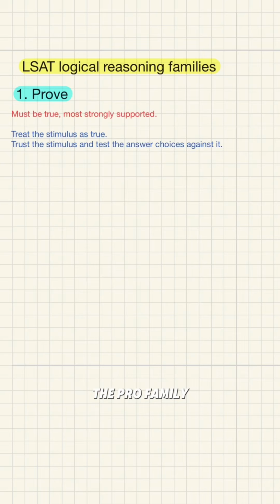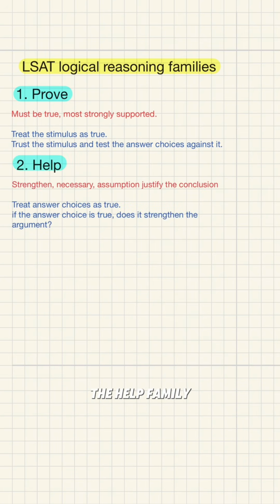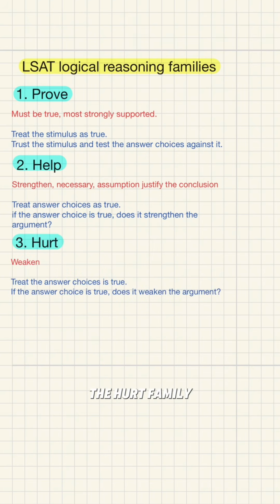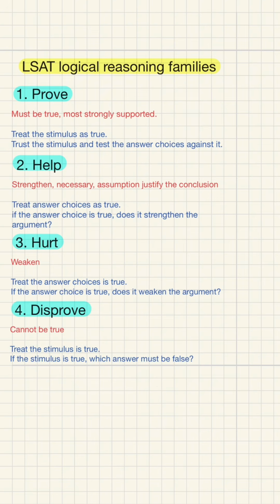LSAT Question Families Explained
Every LSAT Logical Reasoning question belongs to one of four families — Prove, Help, Hurt, or Disprove. Each has its own logic: sometimes you trust the stimulus, other times you trust the answers. Knowing which family you’re in tells you exactly how to think — and that’s what makes the difference on test day.